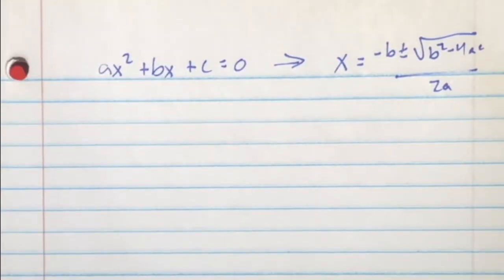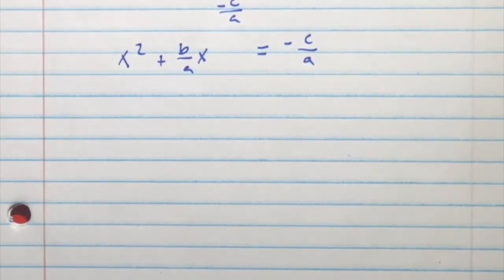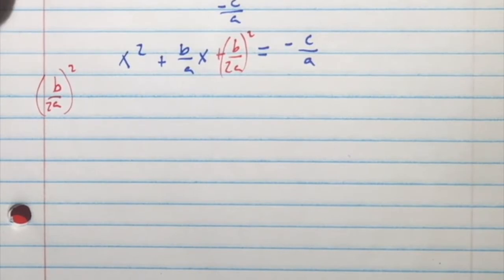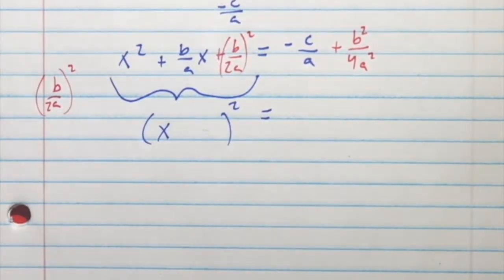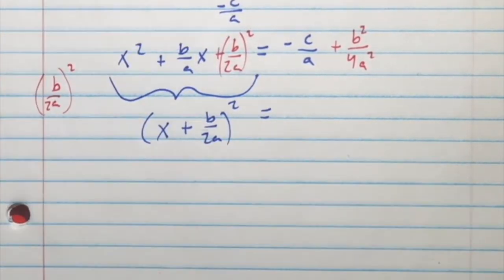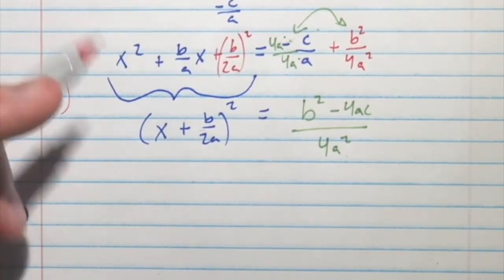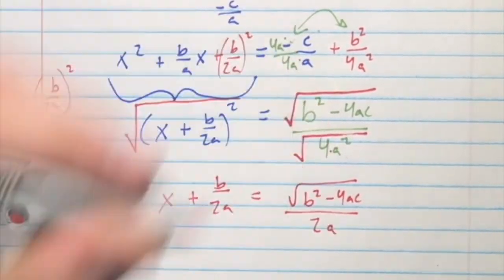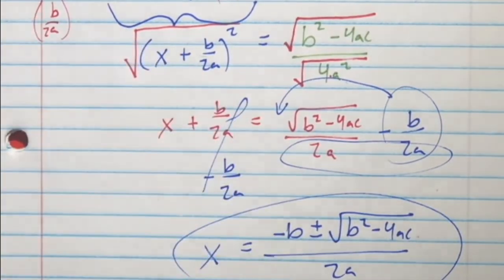Algebra: Where the Quadratic Formula Comes From